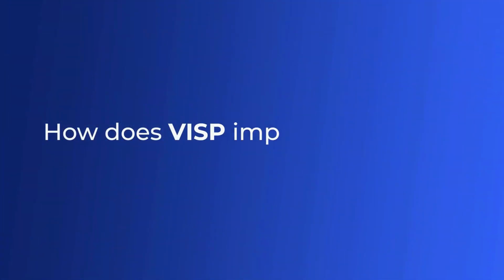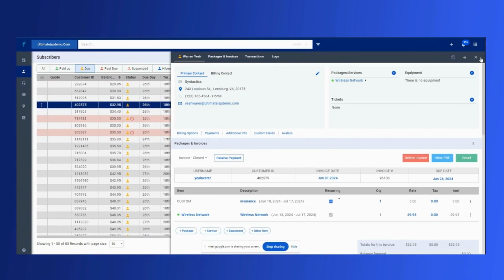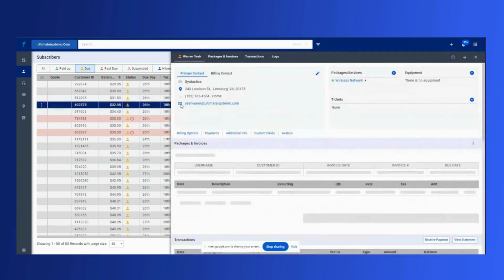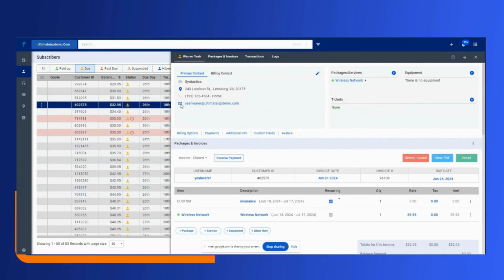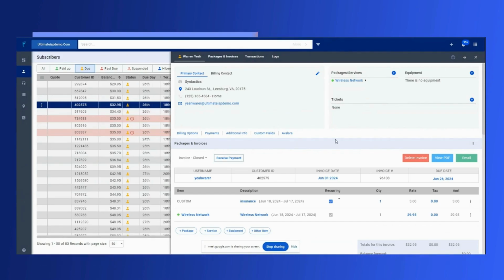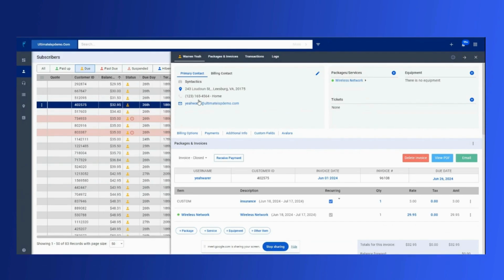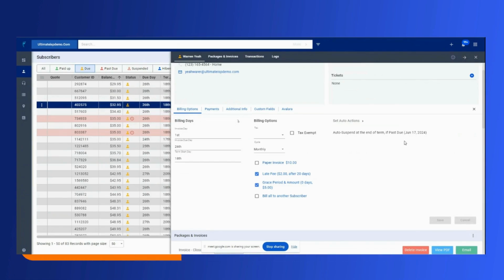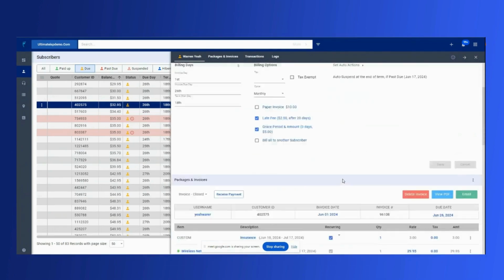Lean Six Sigma and Visp.net